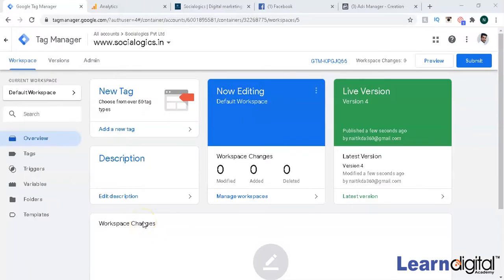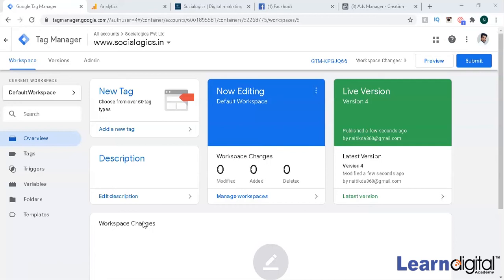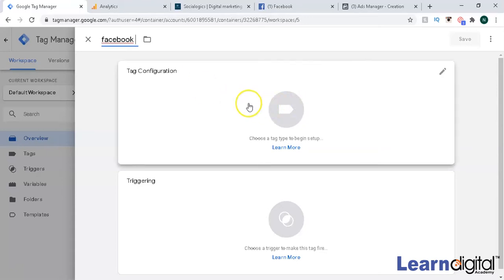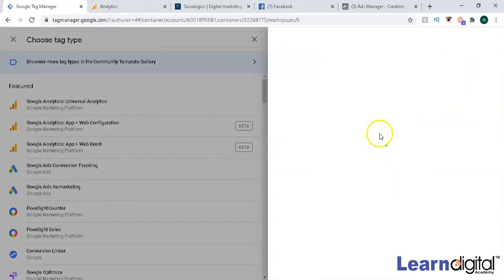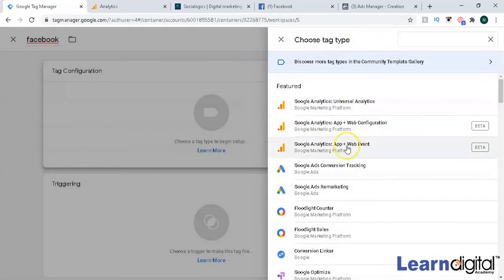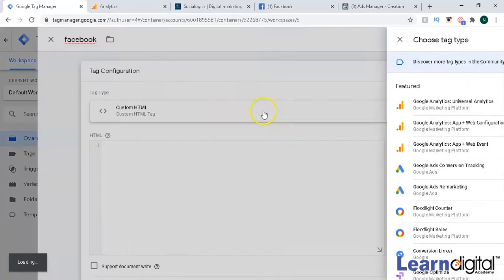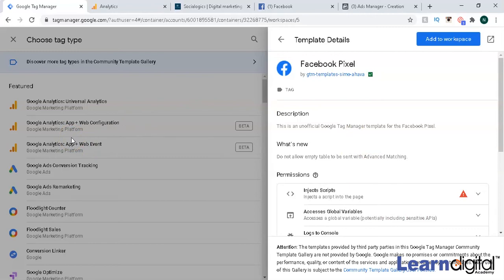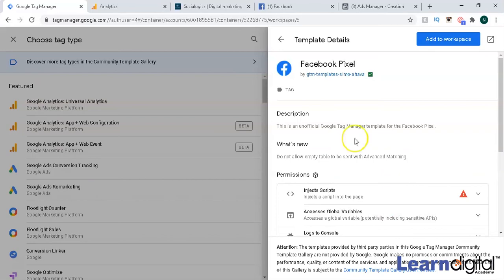How to Connect Facebook to GTM | Connecting Facebook to GTM | Learn Digital Academy 2021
Learn How to Connect Facebook to GTM | Connecting Facebook to GTM Learn Digital Academy 2021

Address: 3rd Floor, #17, Krishna Grand, Over Outer Ringroad, Above Vijaya Bank